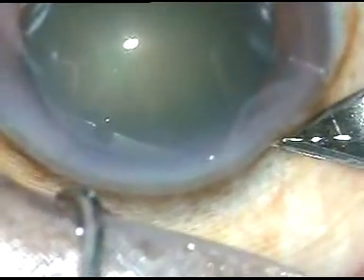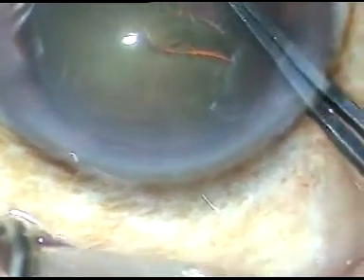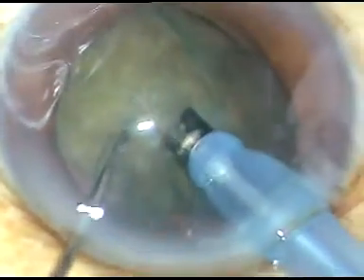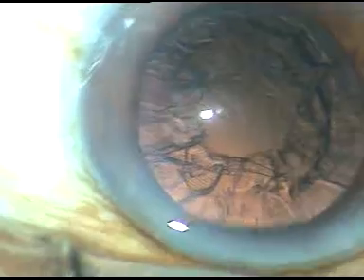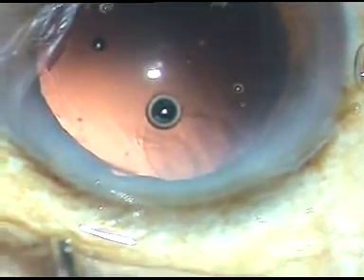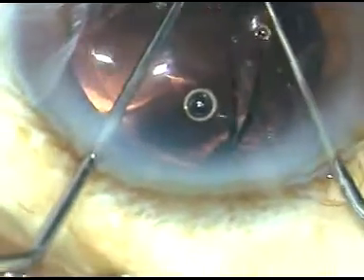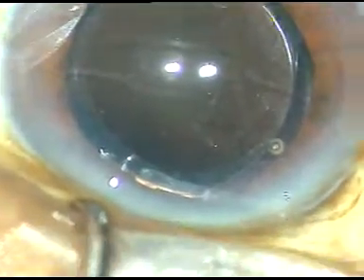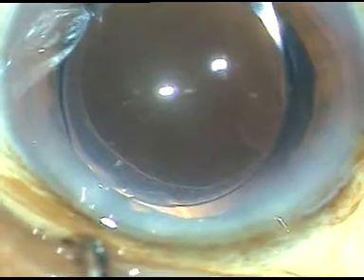An UNEDITED surgery of a Cataract of Moderate Density by P Mohanta at NETRAJYOTI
NETRAJYOTI EYE HOSPITAL is a beautiful home fore eye care. We treat patients not only with our skills but also with lot of love and respect towards them.